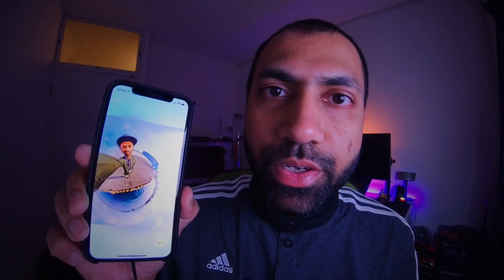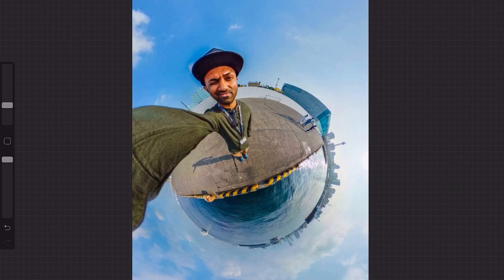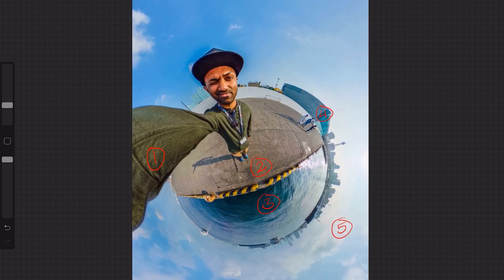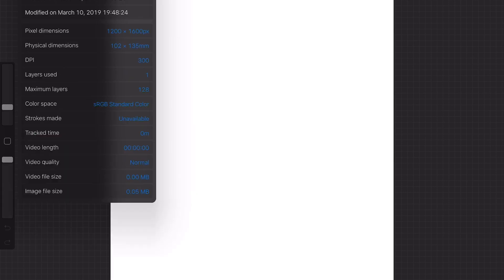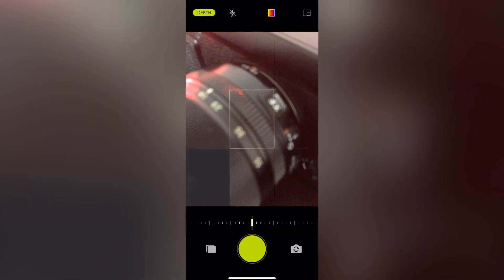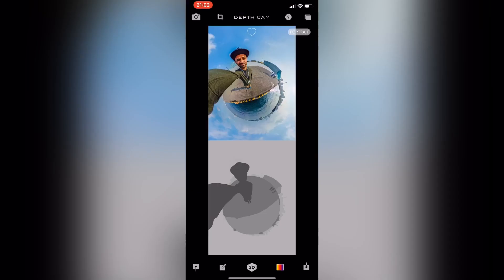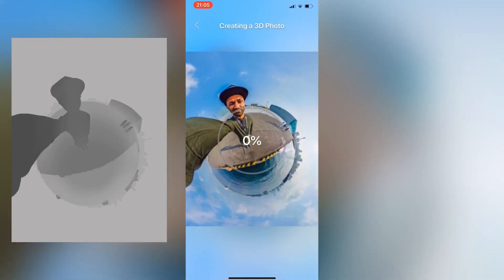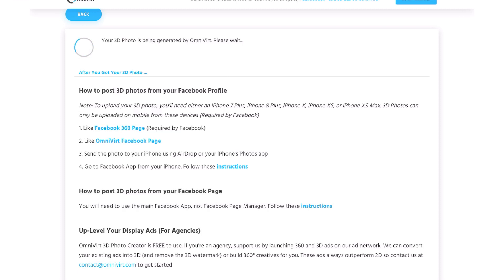How to convert any image into 3d for Facebook.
Hello,

This video will shot how to convert any image into 3d image for Facebook.
I have used my tiny planet photo but you can certainly use any image.

NOTE:- forgot to mention in the video that this option is limited to iOS devices only that to over iPhone 7 plus.

Apps used:- Procreate and Depthcam.

Website to convert your images for free.